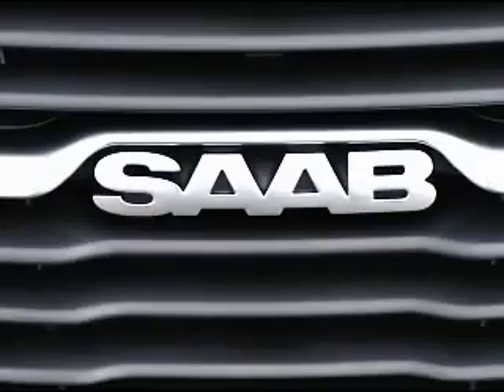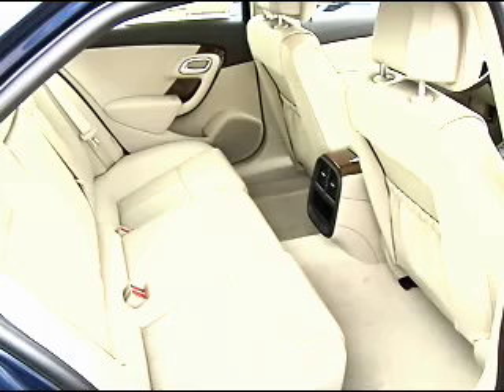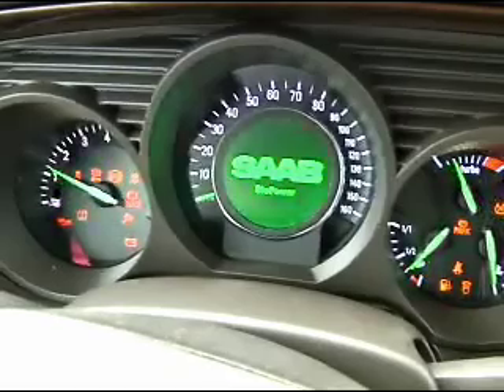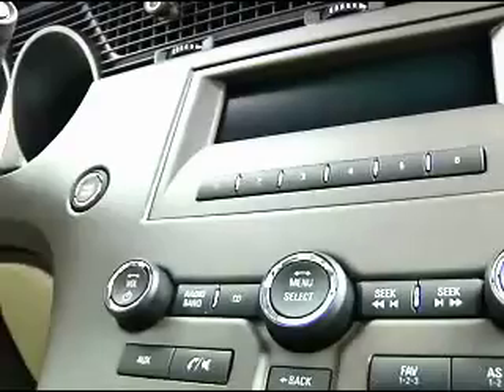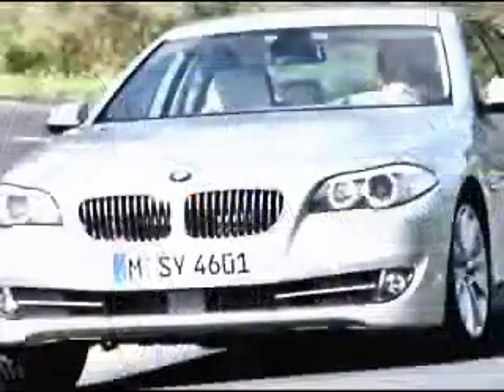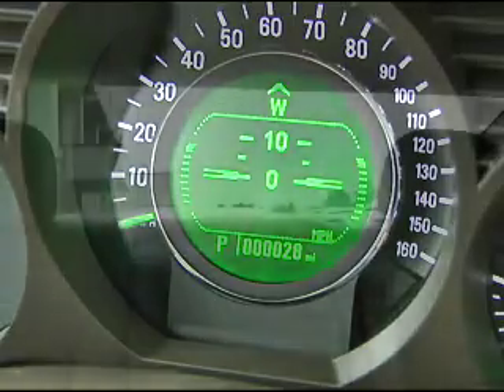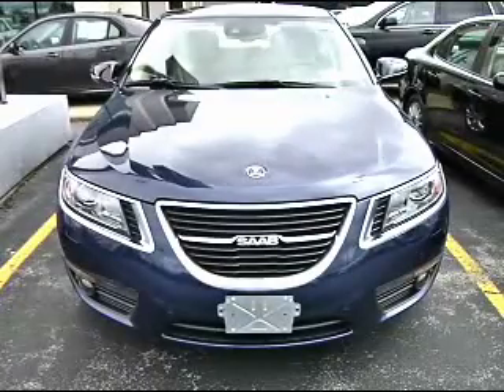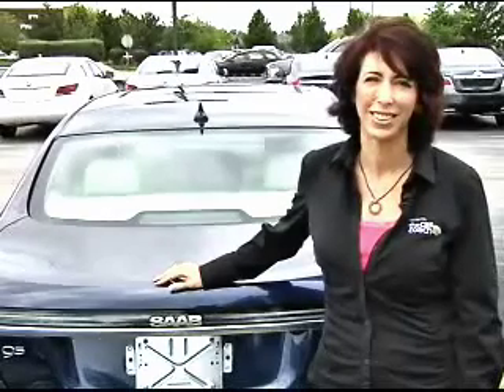2011 Saab 9-5: Expert Car Review by Lauren Fix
This is the 2011 Saab 9-5 turbo 4 sports sedan and I have to tell you it's quite unique, with its ice black design both inside and out. Let's take a look.

The 2011 Saab 9-5 turbo sedan is produced in Sweden. It gets 18 miles to the gallon in the city and 28 on the highway on premium fuel. It comes in all wheel drive or front wheel drive. It has a six speed automatic transmission and the vehicle I test drove was $44,755.

Standard on the 9-5 was 18 inch alloy wheels, active head restraints, cornering brake control, front, side, side curtain and rear seat outboard side airbags, as well as leather seating surfaces, heated and power seats and mirrors with memory, a cooled glove box, nine speaker audio sound system and power tilt sliding sunroof. The Saab has a special night panel feature and so much more. It was quite loaded.

As a European sedan, it's not the German competition, but it had a unique design, good handling and it's priced right. It competes with the Audi A-6, Infiniti G37 X Sport, the Buick Regal CXL, the BMW 528, the Volvo s-80 and the Acura RL.

I really liked the new design and styling, comfortable interior and huge trunk, the adjustable arm rest, the airplane-style speed indicator and its tight handling features.

I didn't like the rear headroom, as it can be a little tight and I wish it had a few more techy options.

The new Saab 2011 9-5 turbo is the best Saab ever. It offers a nice combination of Swedish flair, peppy turbocharged 4-cylinder performance and driving dynamics worthy of a Saab badge.

Remember that when shopping for a new car, test drive as many vehicles as you can in that class and check the internet.

Aired: 9/22/2011